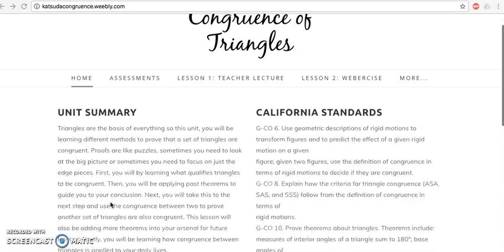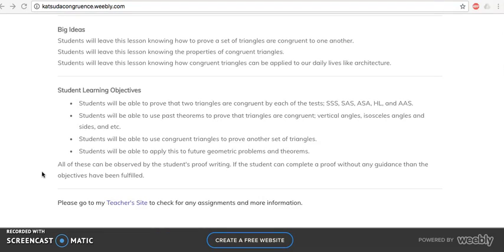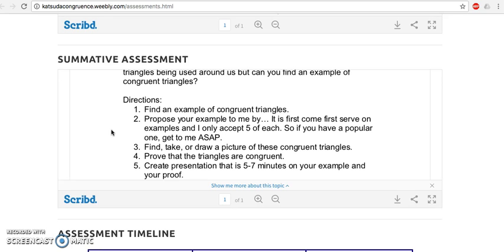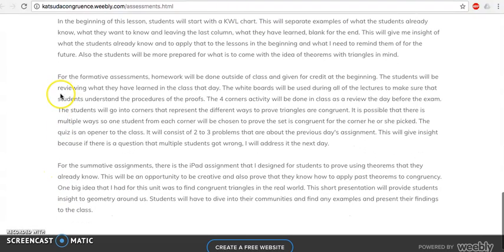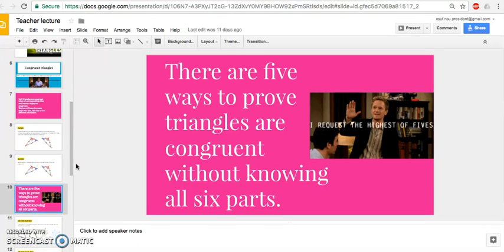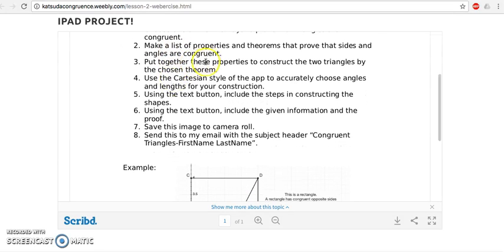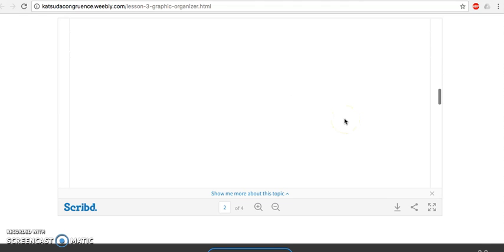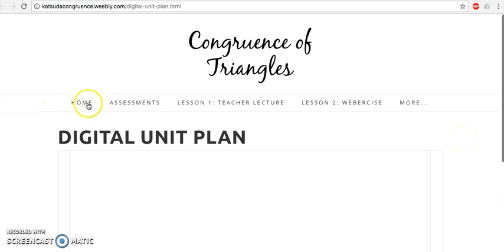Digital Unit Plan